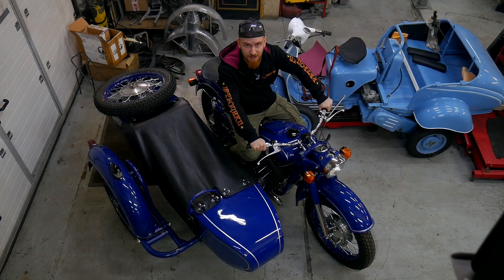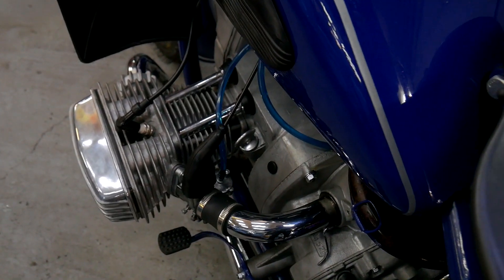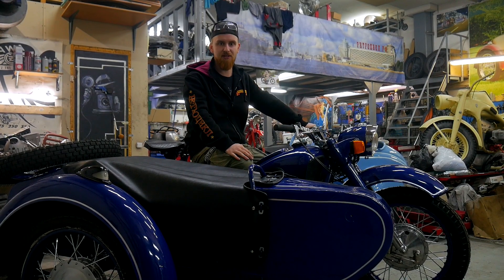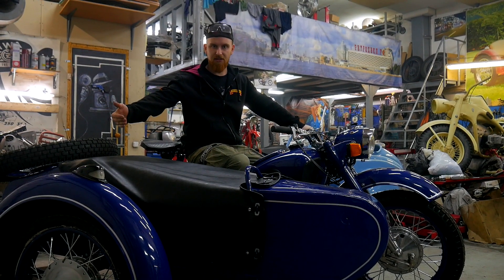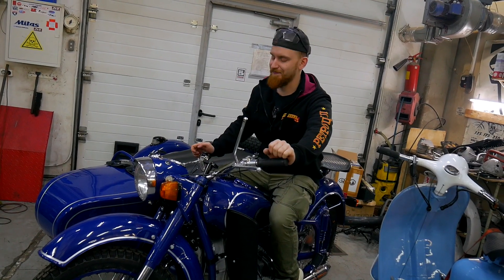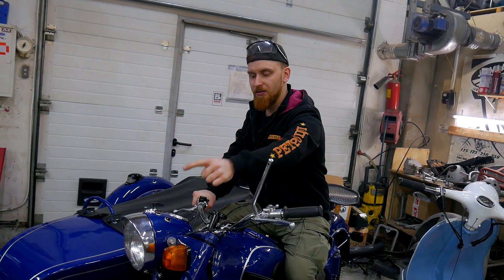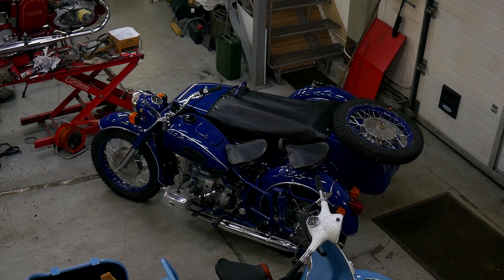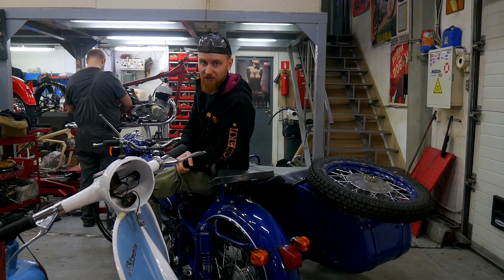Мотоцикл Днепр MT. Мотоциклы от Ретроцикла.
Также посетите наш сайт Там представлены цены на советские мотоциклы после реставрации.

Мотоателье Ретроцикл специализируется на реставрации мотоциклов советского периода. Восстановим Вашу мото технику или специально подберем интересующий Вас мотоцикл. География заказчиков: От Германии до Сахалина.